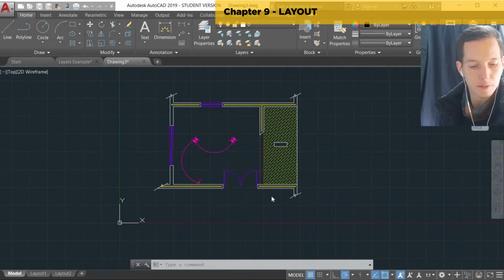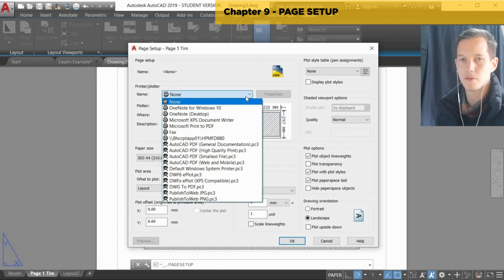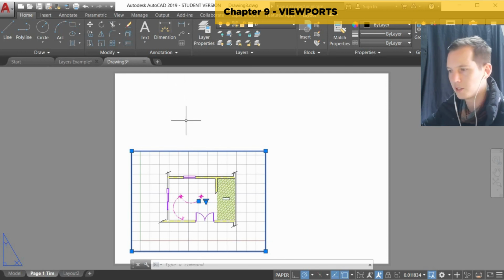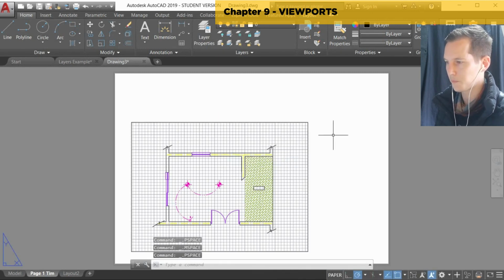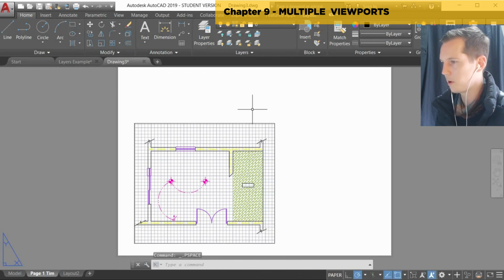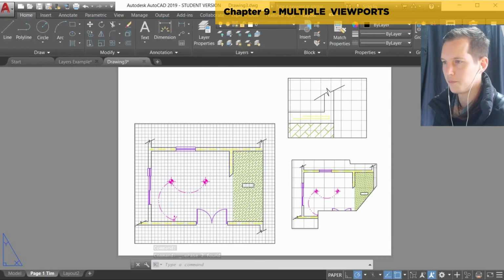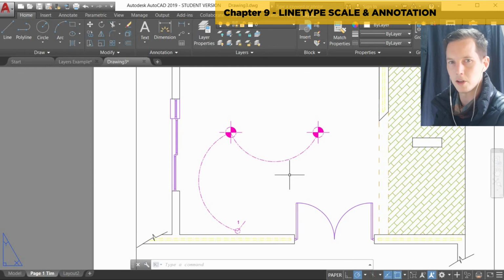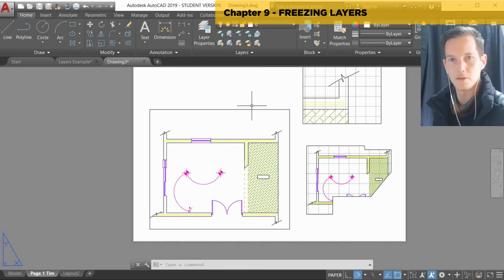2D AutoCAD - Chapter 9